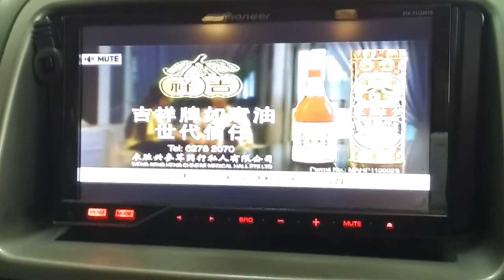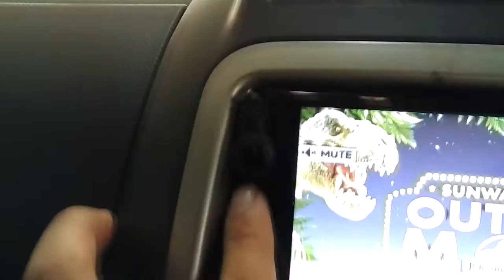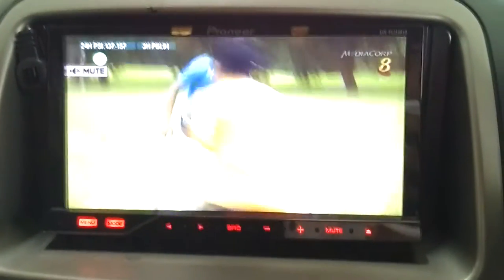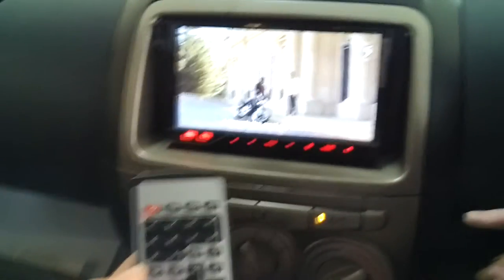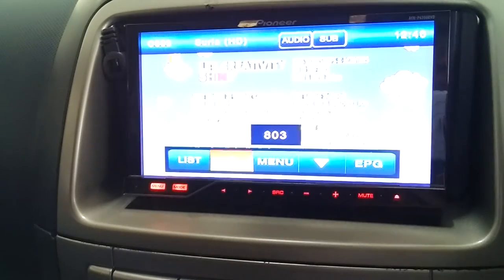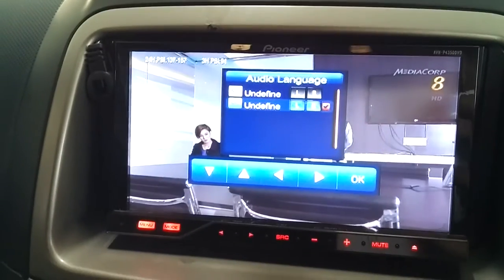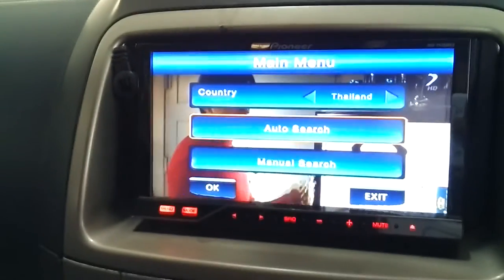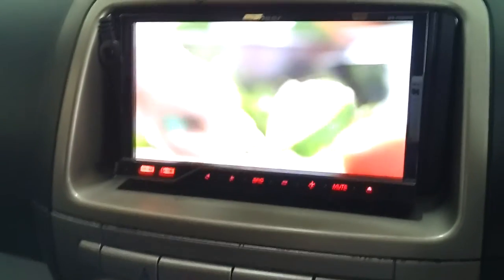Amateur In Car entertainment Dvb T2 - DVBT2 HD TV Tuner Introductory Video Ver 2.